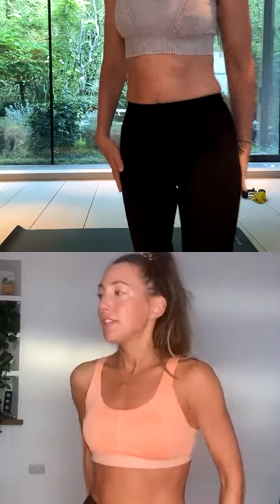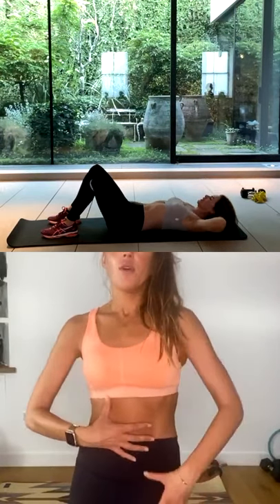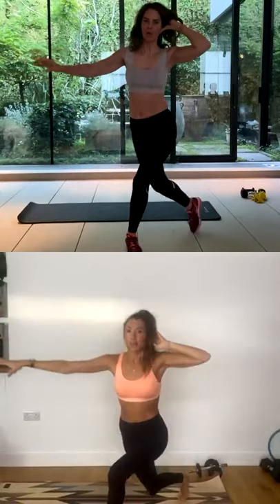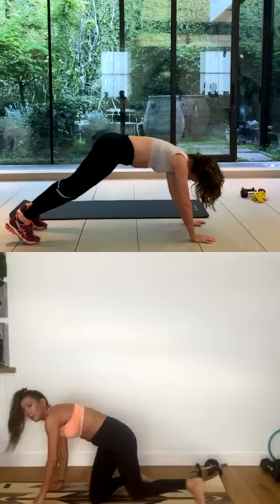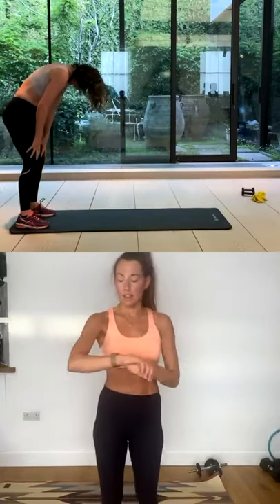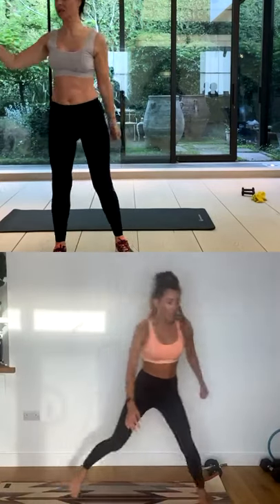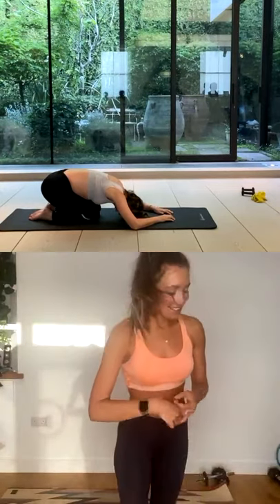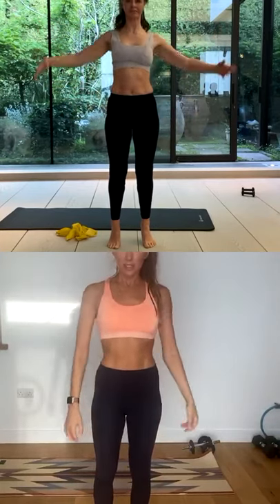At-Home Full Body Workout | Exercise | Trinny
This video was originally filmed as a live video.

Ready to improve your fitness? Join Trinny Woodall and her personal trainer Nathalie as they get a sweat on with workouts that focus on all different areas including your abs, tummy, bum, arms, shoulders and legs. Whether you want an at-home weights workout or resistance bands exercise, these videos are all about building your strength and stamina and toning and sculpting along the way. Most importantly of all, don’t forget to stretch.